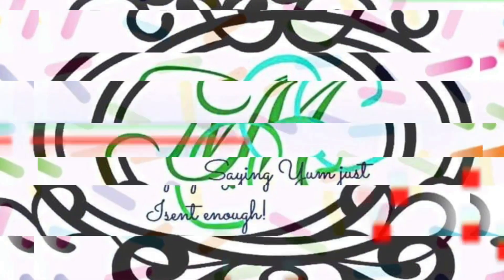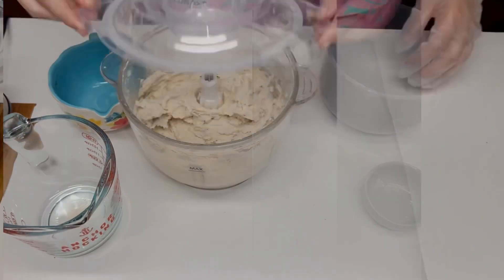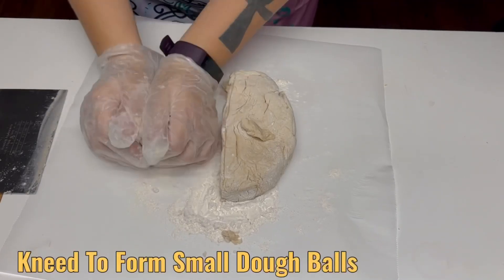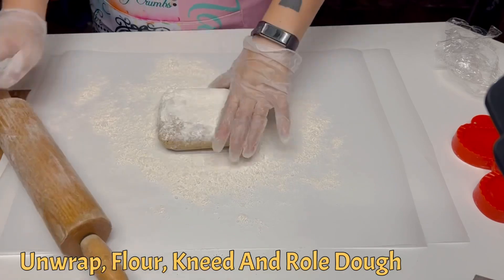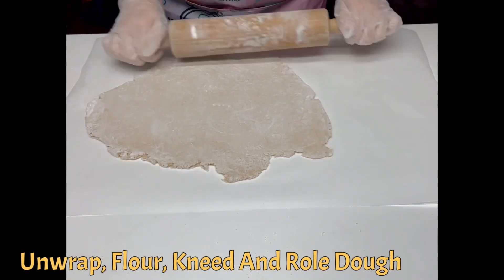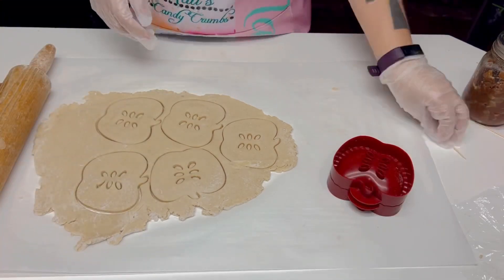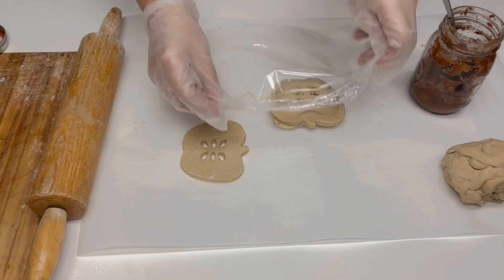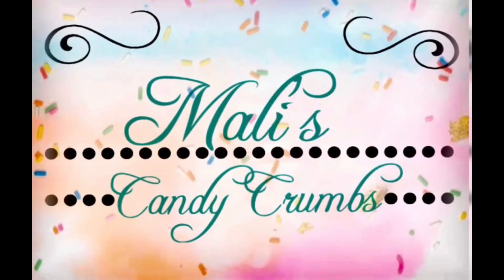Mini Pumpkin And Apple Pies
Mali's Candy Crumbs - Mini Pumpkin And Apple Pies

These little pies are an amazing alternative for anyone who doesn't have a pie plate or just like to make personal individual pies that require no slicing. these little deserts are a garneted party pleaser. Watch this video and learn How to create these tasty treats.

Ingredients :
1 Cup Butter
426 grams All Purpose Flour
1 Teaspoon Salt
6 Tablespoons Sugar
1/2 Tablespoon Baking Powder
150 ML Water
1Tablespoon Vanilla Extract